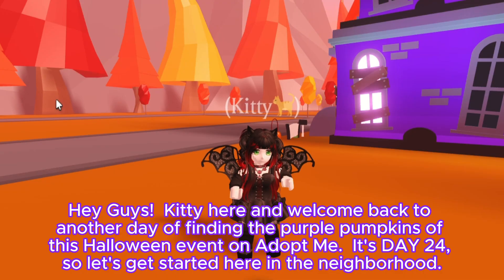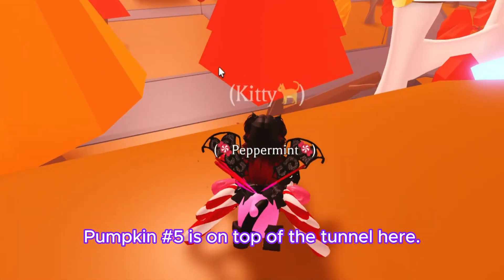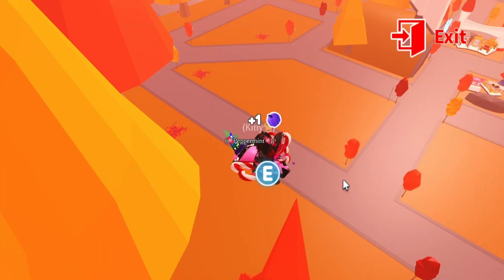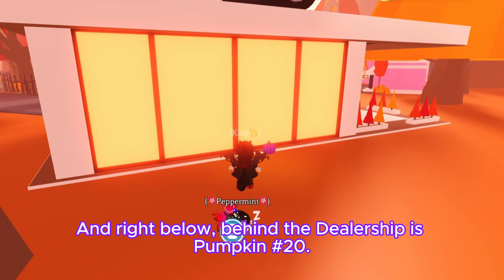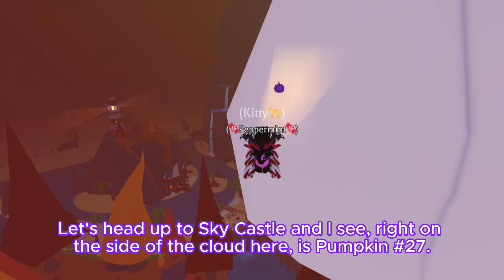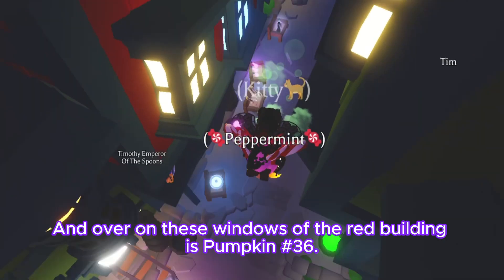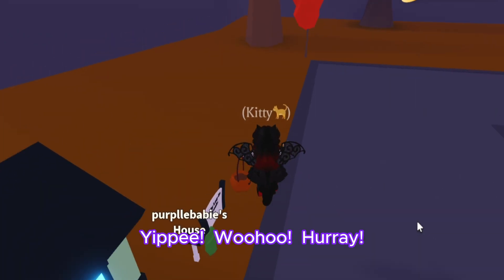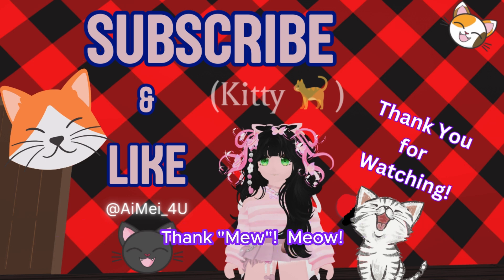DAY 24 - *50 PURPLE PUMPKIN LOCATIONS* - Adopt Me Halloween Event 2024 - WEEK 4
Here are today's DAY 24 purple pumpkin locations 38/50.  Enjoy!

See you again next time!  Until then,  please take care with lots of love and hugs from “Kitty”  Meow~! =^.^=